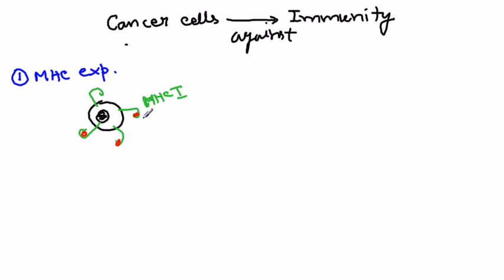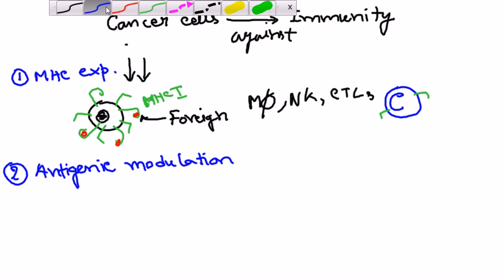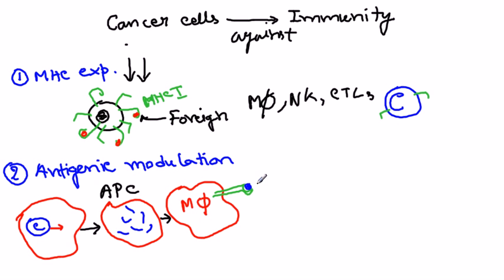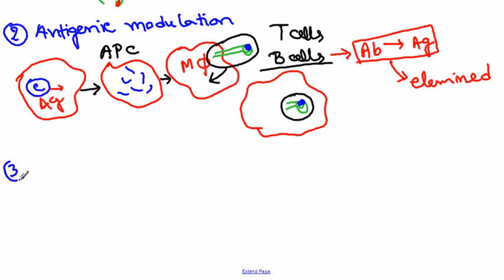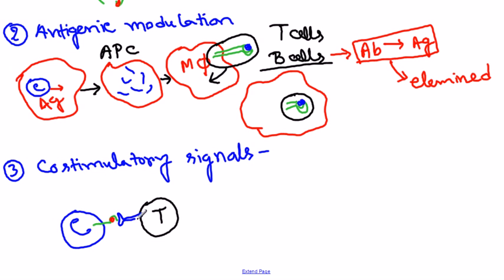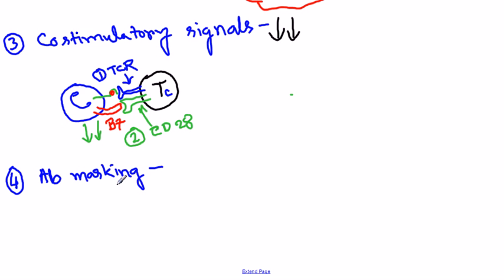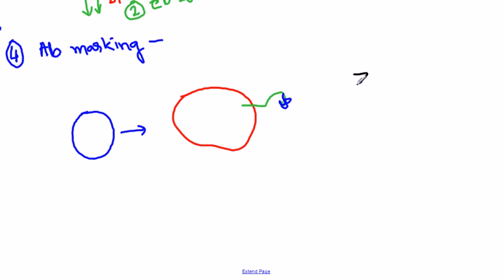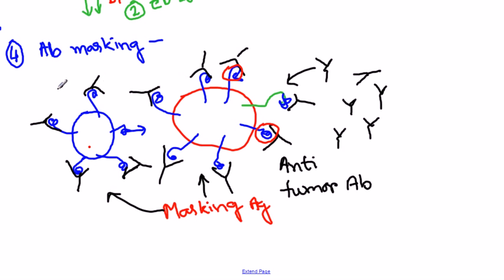Cancer immunology (how cancer cells elude immune system)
This video lecture is about cancer immunology and it explains how the cancer cells elude immune system to invade our immunity to cause cancer.
Cancer immunology is the study of interactions between the immune system and cancer cells (also called tumors or malignancies). It is a growing field of research that aims to discover innovative cancer immunotherapies to treat and retard progression of the disease. The immune response, including the recognition of cancer-specific antigens is of particular interest in the field as knowledge gained drives the development of new vaccines and antibody therapies. For instance in 2007, Ohtani published a paper finding tumour infiltrating lymphocytes to be quite significant in human colorectal cancer. The host was given a better chance at survival if the cancer tissue showed infiltration of inflammatory cells, in particular those prompting lymphocytic reactions. The results yielded suggest some extent of anti-tumour immunity is present in colorectal cancers in humans.